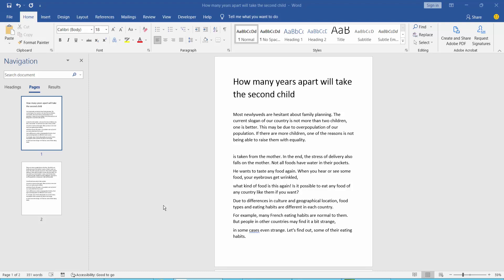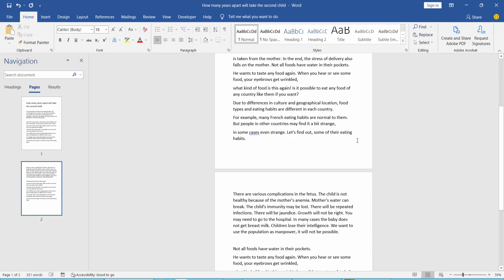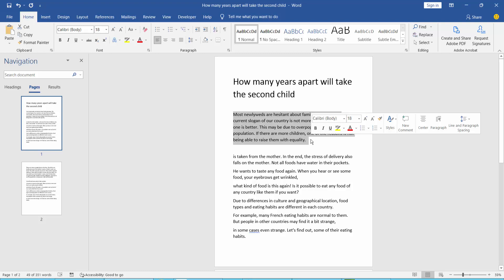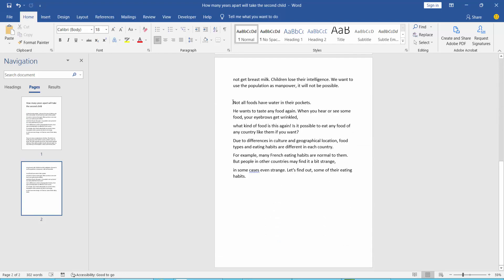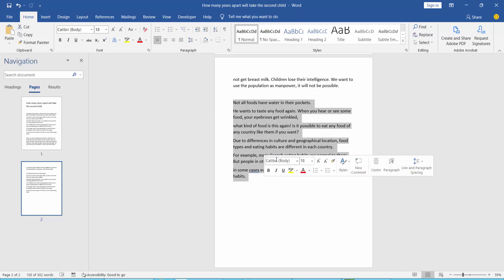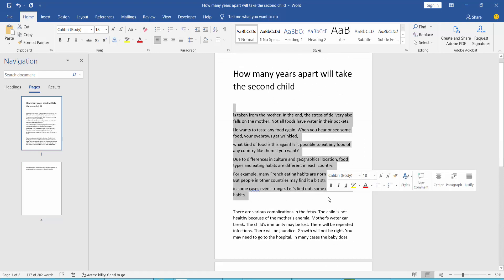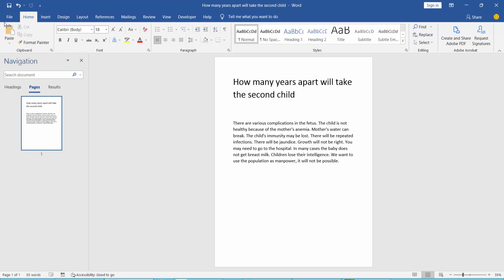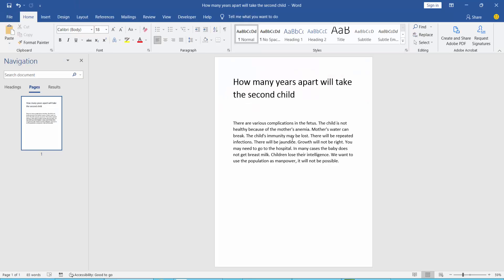How to delete text from a word document 2021 | Remove text from word document using Microsoft Word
Hello everyone, Today I will show you, How to delete text from a word document 2021.